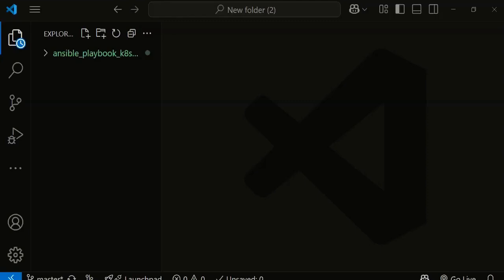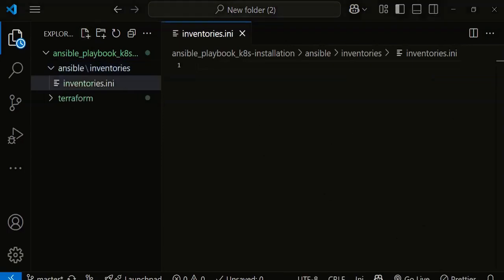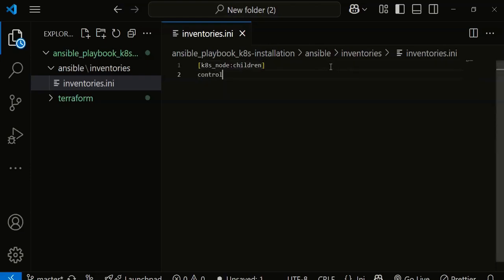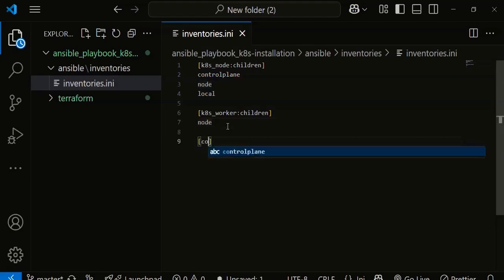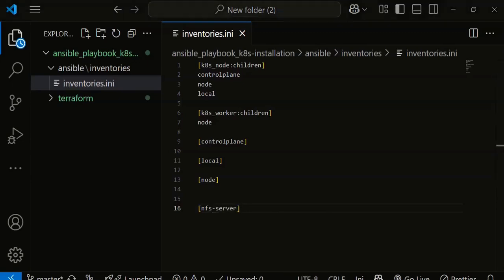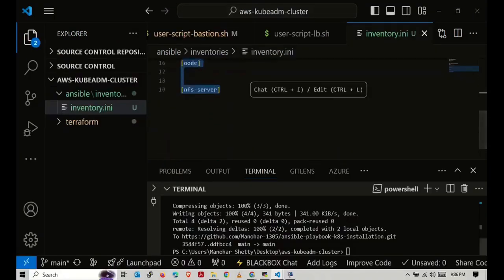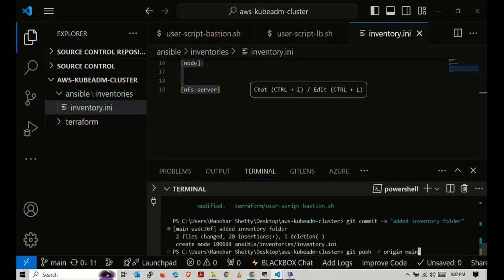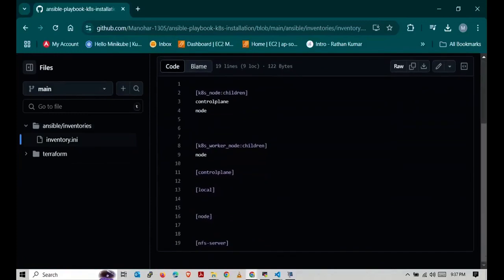19.How to Organize Ansible Inventory for Kubernetes Clusters (Step-by-Step) | devops_tutorial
Learn how to create and structure an inventory.ini file for Kubernetes cluster deployment using Ansible. This detailed guide covers group definitions, examples, and best practices for managing control plane nodes, worker nodes, local admin machines, and NFS servers.

how to configure inventory.ini for Kubernetes
best practices for Ansible inventory files
Kubernetes deployment using Ansible automation
difference between controlplane and node in Ansible
scalable Kubernetes cluster with Ansible
organizing Ansible inventory for production clusters
adding NFS server in Ansible inventory
local provisioning in Ansible inventory

Kubernetes deployment
Ansible inventory.ini
Step-by-step guide
Best practices